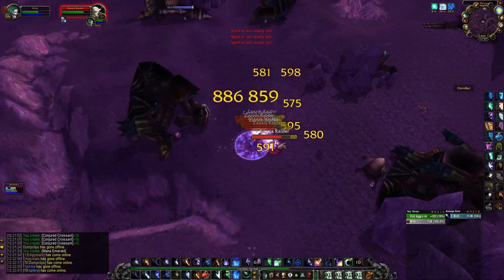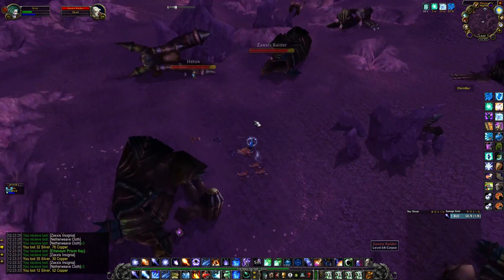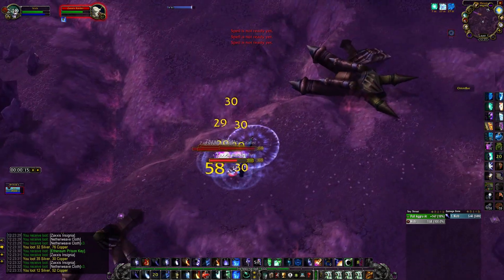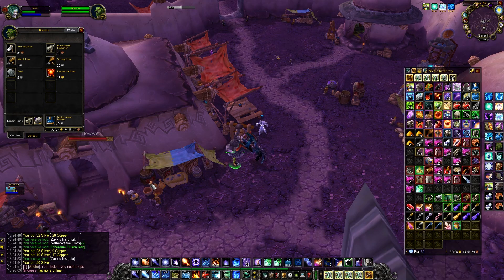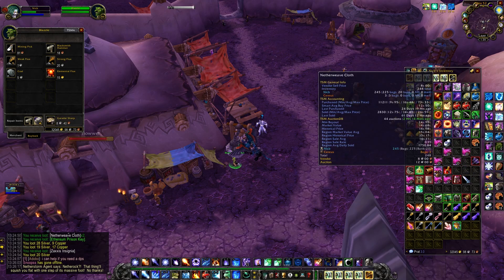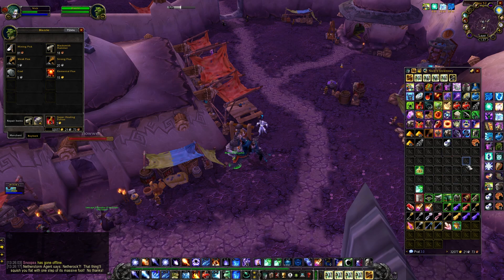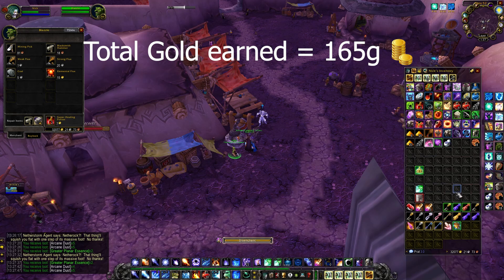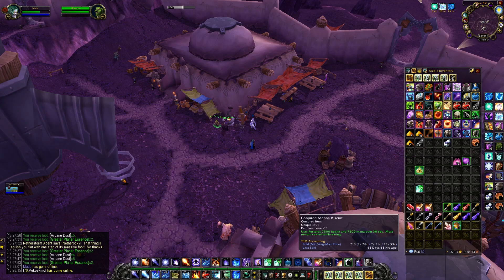Consortium Rep and Easy gold Farm | Wow TBC